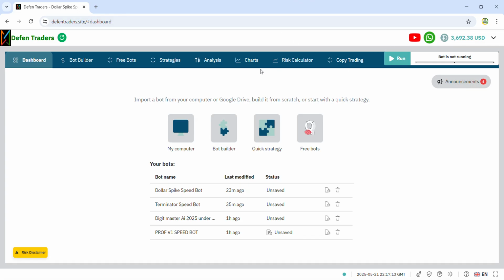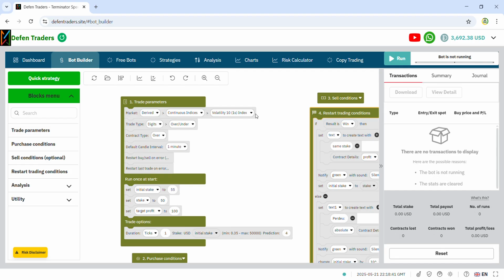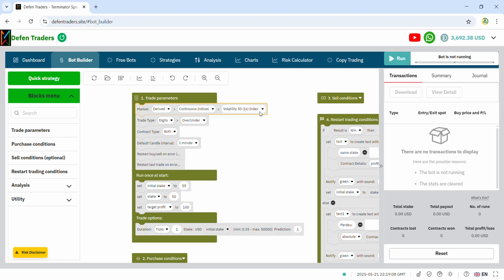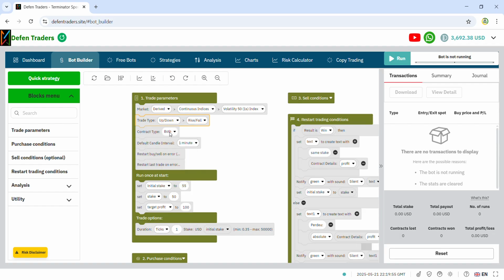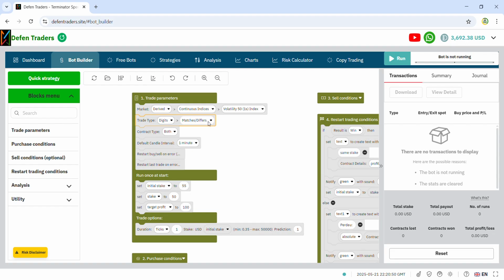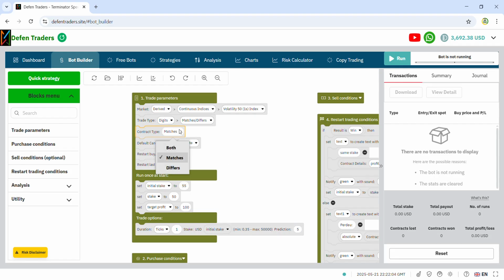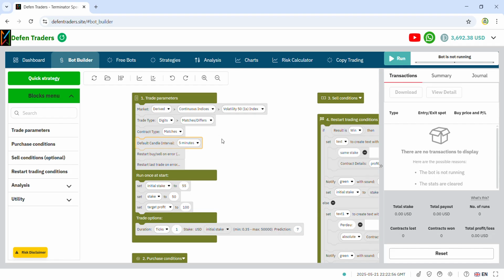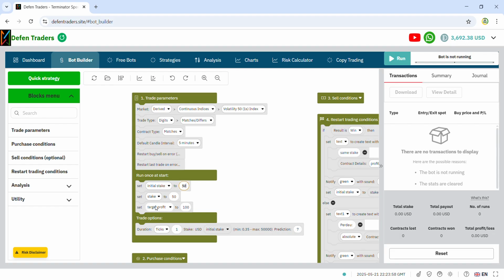Deriv bot blocks explained